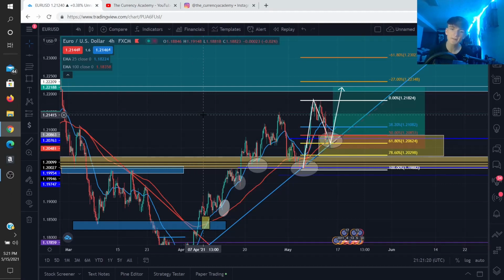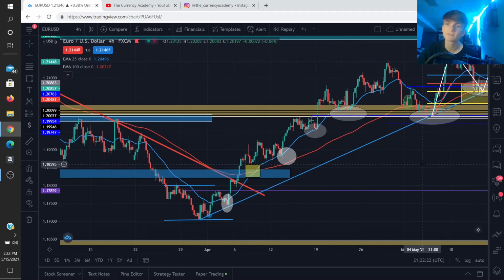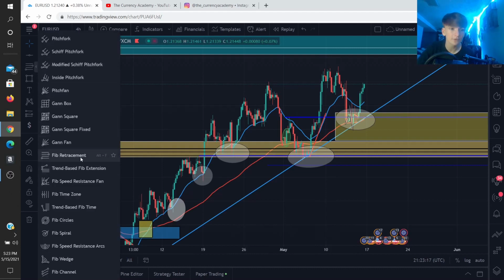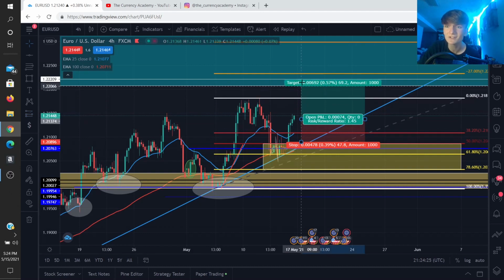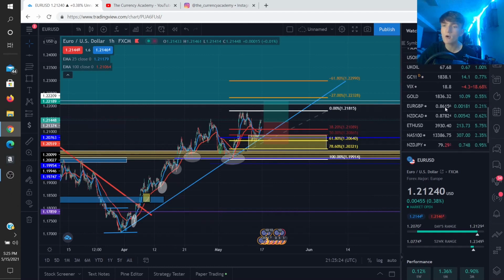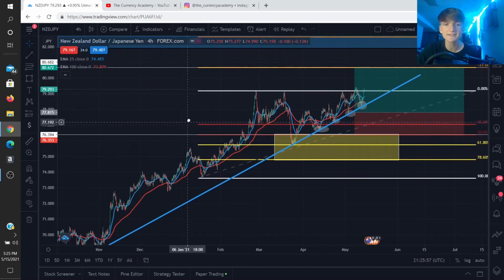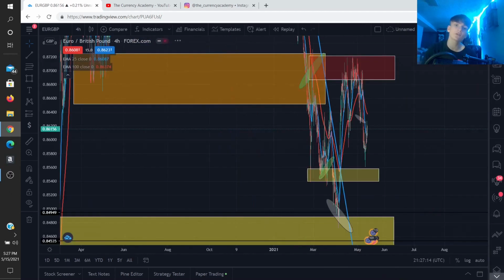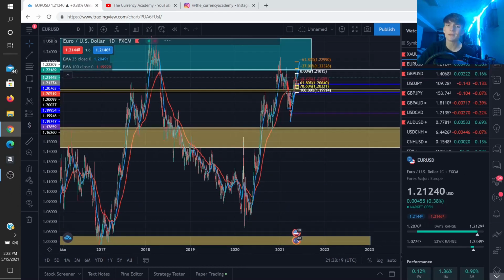Simple Forex Day Trading Strategy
In this video I go over a simple strategy that I have been using for over a year to take successful trades. I am a trend analysis trader who focuses on key market structure levels. My goal is to help educate my fellow currency traders and hopefully inspire some people to take steps towards further financial freedom. I drop content on here as much as possible and will be dropping way more content soon!